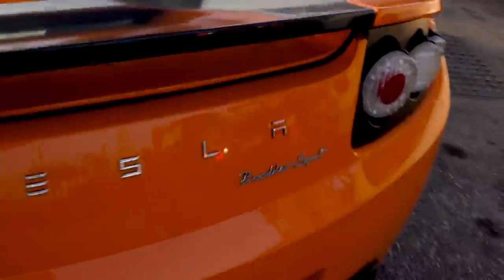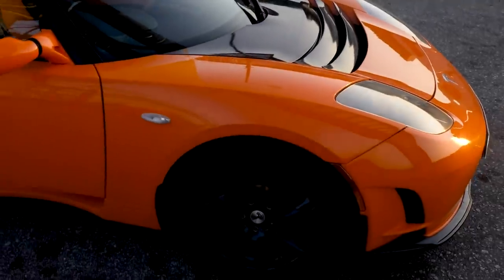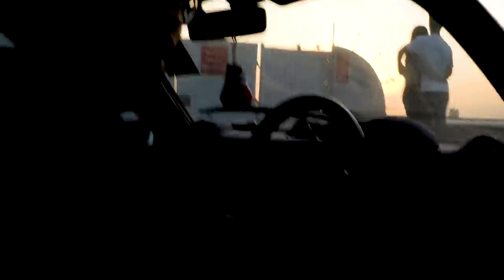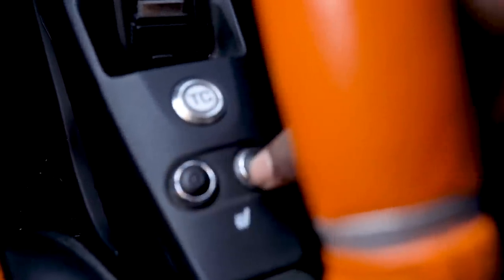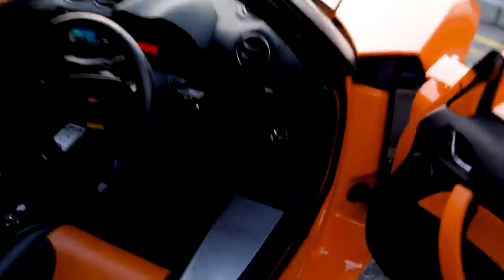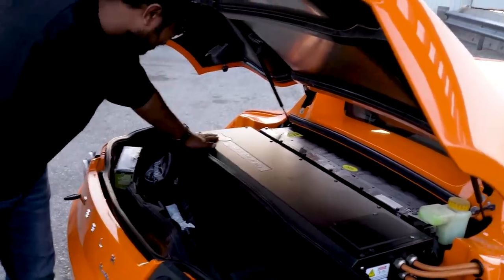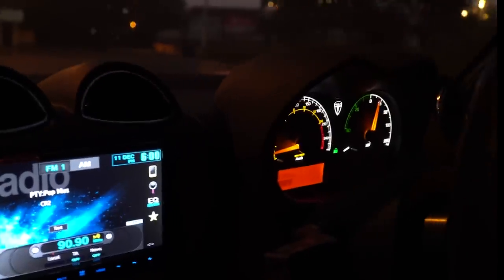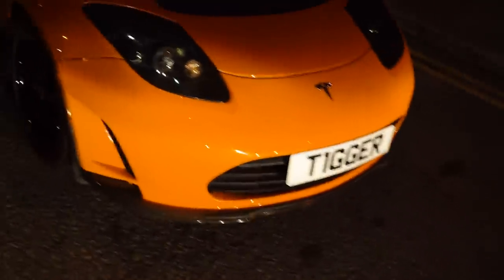I drove a car in space! The Tesla Roadster was insane!!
I drove a car in space! and it was insane!!

It’s not just an electric car; it’s an electric sports car, and a very expensive one at that. It is Tesla’s attempt to glamorise electric motoring and, as we’ll discover, it’s fascinating, totally relevant and revolutionary.

According to the U.S. EPA, the Roadster can travel 393 kilometres (244 mi) on a single charge of its lithium-ion battery pack, and can accelerate from 0 to 97 km/h (0 to 60 mph) in 3.7 or 3.9 seconds depending on the model. It has a top speed of 201 km/h (125 mph). The Roadster's efficiency, as of September 2008, was reported as 120 MPGe (2.0 L/100 km). It uses 135 Wh/km (21.7 kWh/100 mi) battery-to-wheel, and has an efficiency of 88% on average.

Equipment :

Sony Alpha a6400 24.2MP Mirrorless Digital Camera with 16-50mm f/3.5-5.6 OSS Lens - Bundle with Camera Case, 32GB SDHC Card, 40.5mm Filter Kit, Cleaning Kit, Card Reader, Memory Wallet, PC Software

Sony 18-200mm F3.5-6.3 E-Mount Lens SEL18200LE

Rode VideoMicro Compact On-Camera Microphone with Rycote Lyre Shock Mount

SMALLRIG Camera A6400 A6100 Cage for Sony A6400 A6100 Camera - CCS2310

Homeet Super Car Camera Mount Tri-Cup DSLR Camera Suction Cup Mount Action Cam Support Holder, with 1/4'' Ball Head Compatible for Camera y Action Camera Tripod Mount

Joby JB01507 GorillaPod 3K Kit. Compact Tripod 3K Stand and Ballhead 3K for Compact Mirrorless Cameras or Devices up to 3K (6.6lbs). Black/Charcoal.

2020 Apple MacBook Pro with Apple M1 Chip (13-inch, 8GB RAM, 256GB SSD Storage) - Silver

Softwares :

Adobe Premiere Pro | Video editing and production software | 12-month Subscription with auto-renewal, billed monthly, PC/Mac